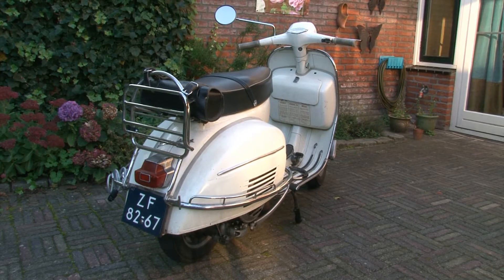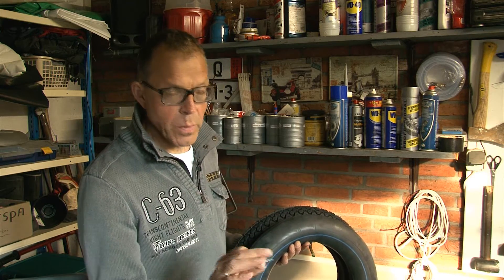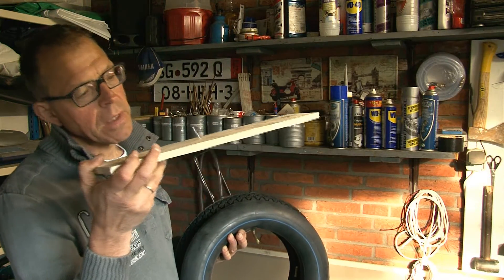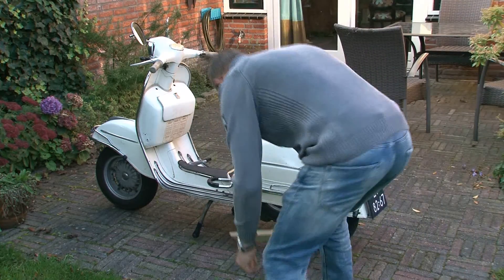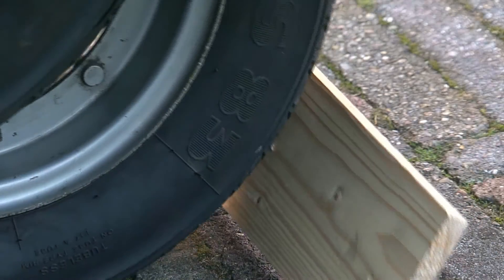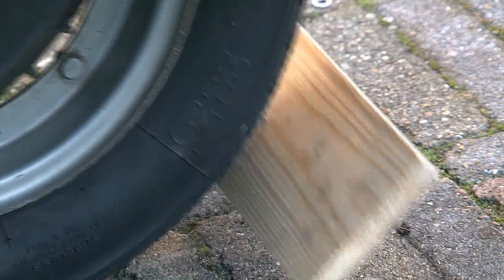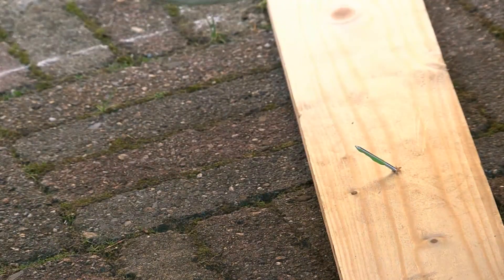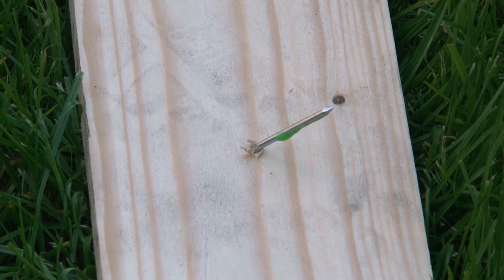How to prevent a blown out tyre with your classic Vespa